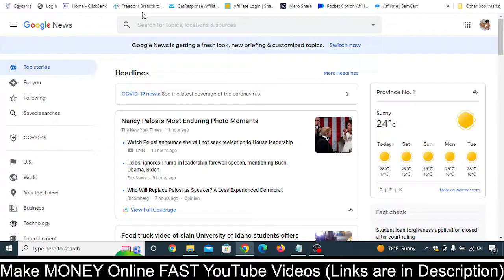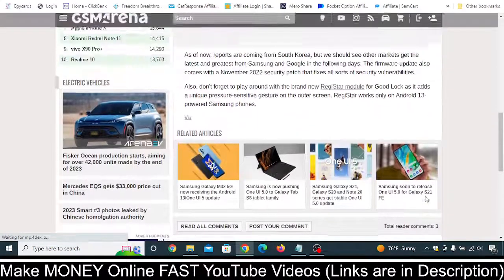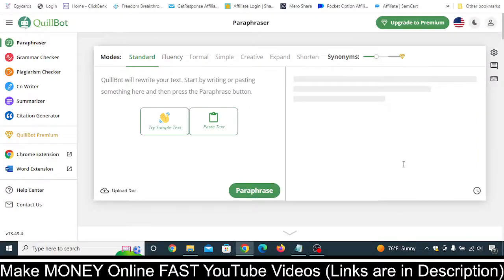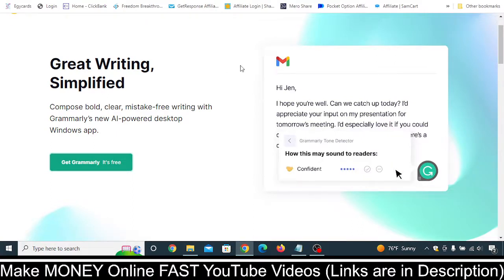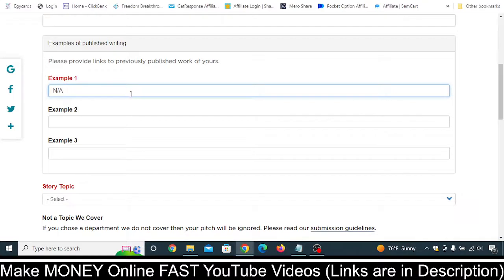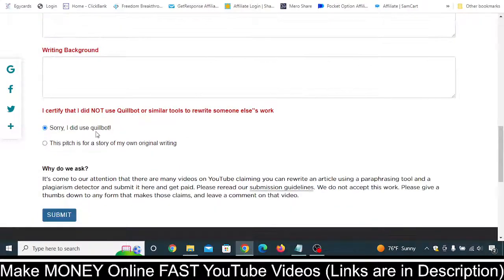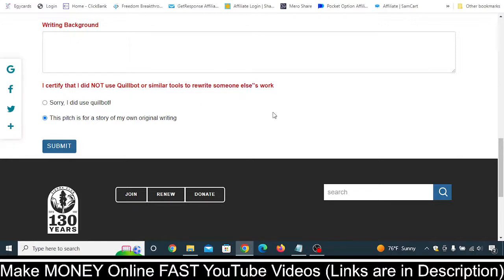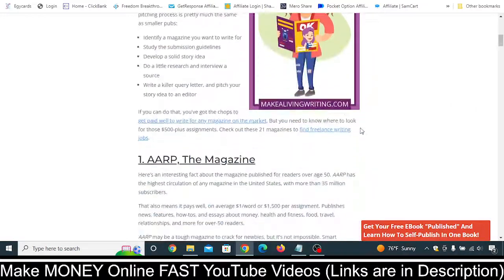Quickest Way To Make Money By Using Google News!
🔥 Tutorials To Make Money Online FAST!

🔥 BeMob Tracking Tutorial: Free Alternative of Voluum Tracker